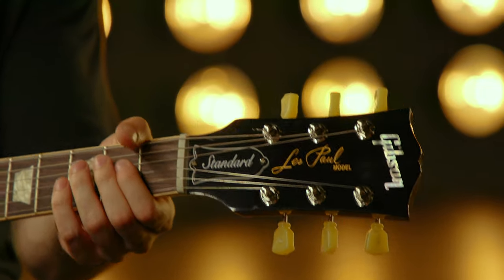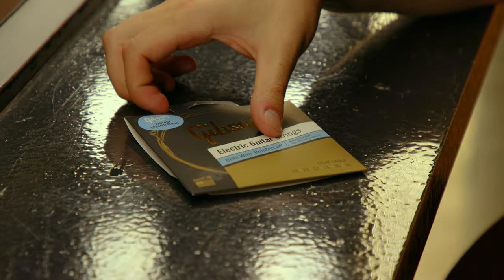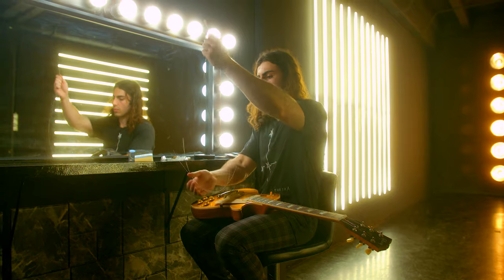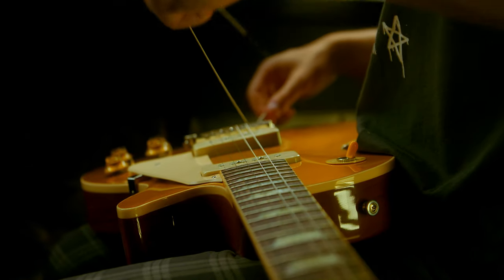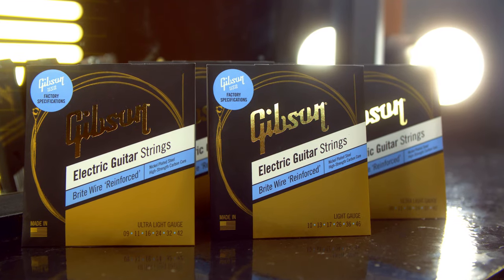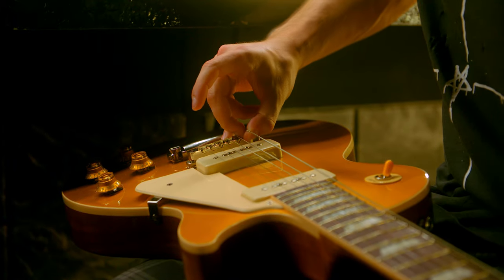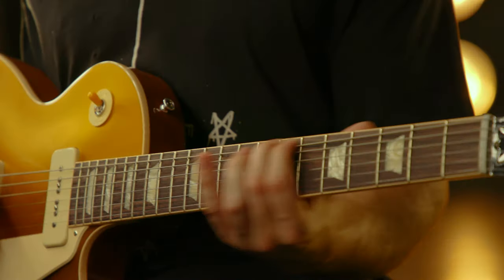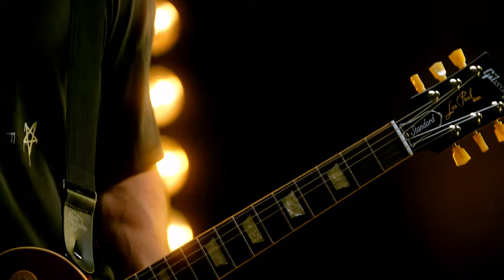Gibson | Brite Wire 'Reinforced' Electric Guitar Strings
These strings, developed by our Master Luthiers, are loved by fans and artists around the world and adorn every solid body electric guitar built in our Nashville, TN Gibson USA facility.

On the eve of the bands North American tour, Justin Benlolo of BRKN Love stopped by to string up his Gibson Les Paul Goldtop with the new Brite Wire 'Reinforced' Electric Guitar Strings and gave us a preview of the bands new hit single "Shot Down."

The Gibson Brite Wire 'Reinforced' Electric Guitar Strings are precision-wound with nickle-plated steel to give your guitar a bright, crisp attack with superior volume and sustain. With a reinforced high-strength carbon core, these are the best performing strings for your electric guitar.

Catch BRKN Love on tour now!